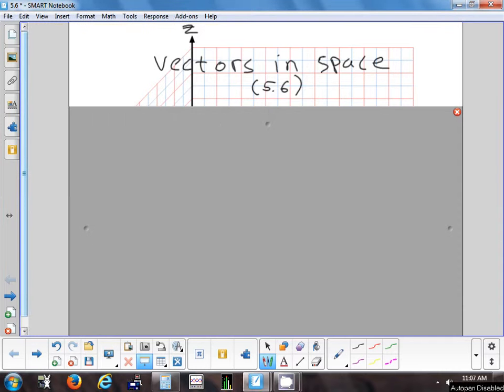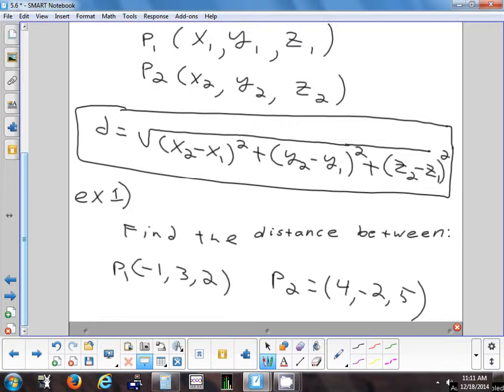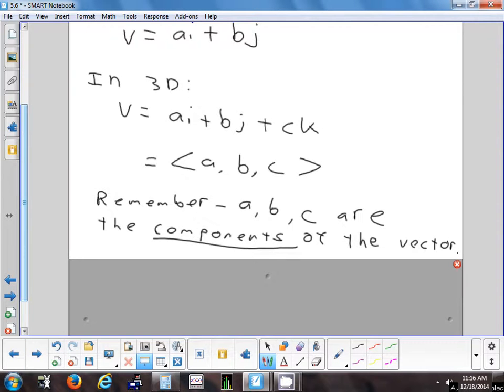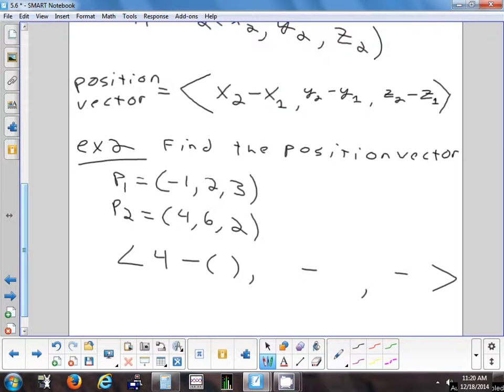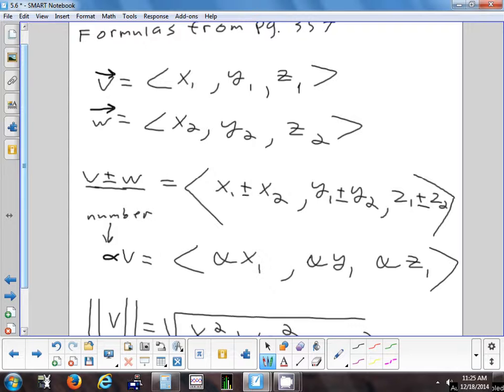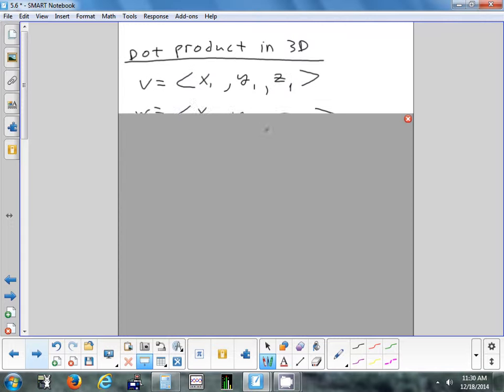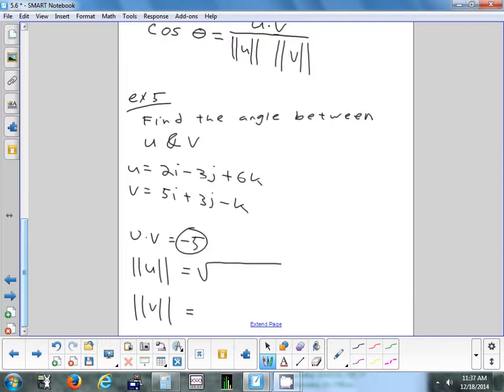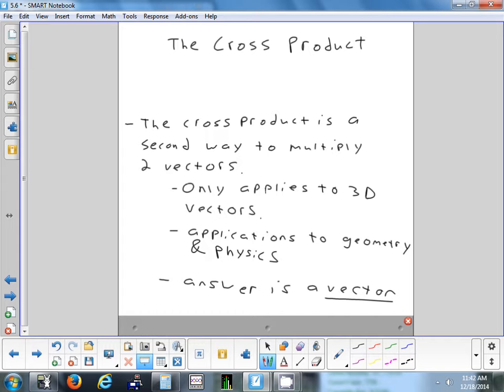5.6 Vectors in Space 12-18-14